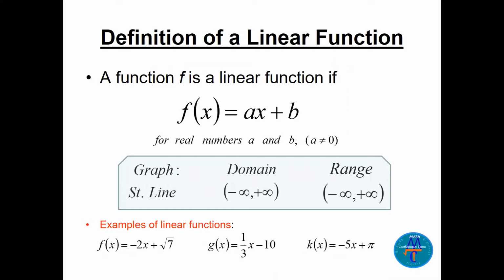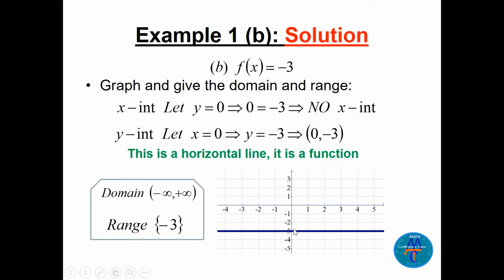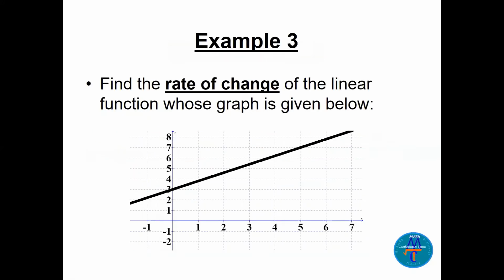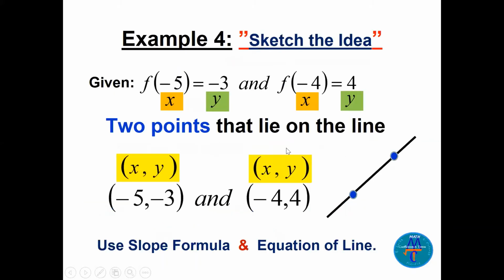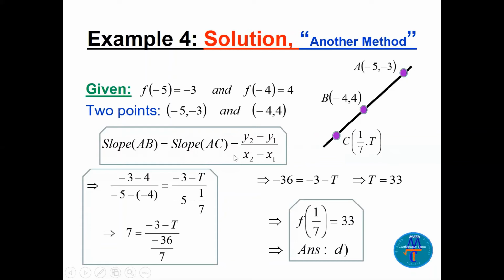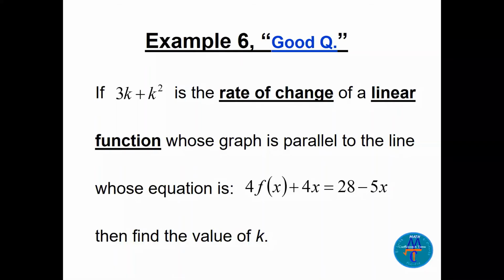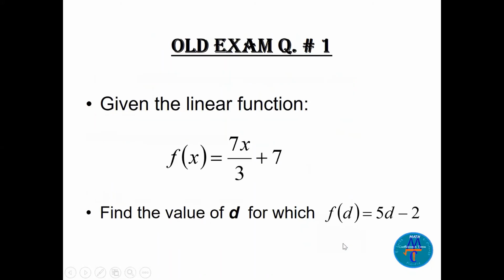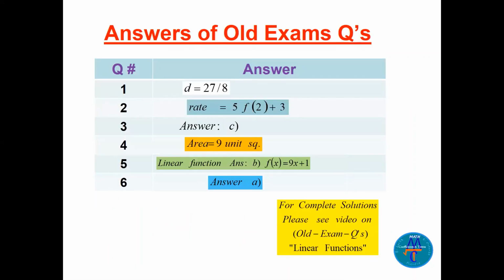Algebra Course Lecture - 30 "Linear Functions"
This video is presenting (Lecture # 30) of the "Algebra Course Series". It explains how to graph the linear function. Many solved examples are presented in this video to find the rate of change, and to deal with parallel and perpendicular lines.